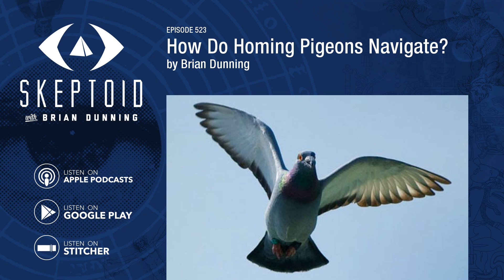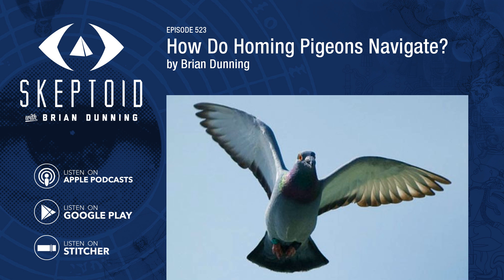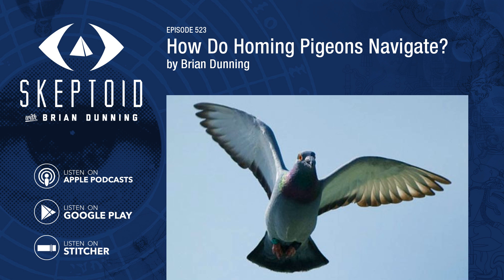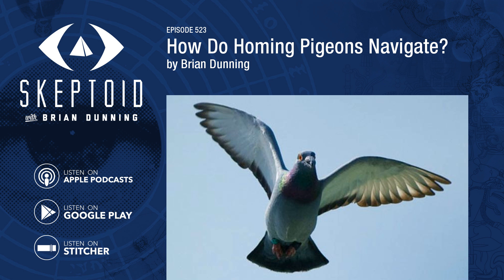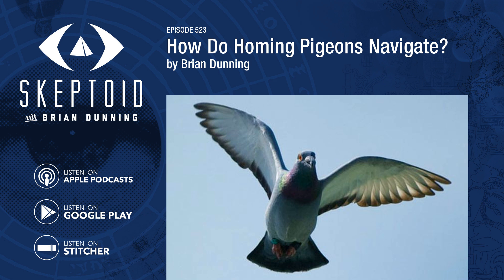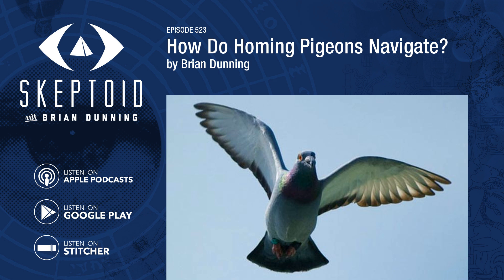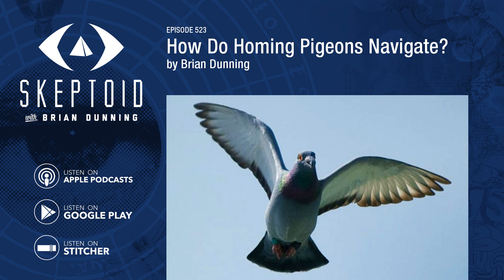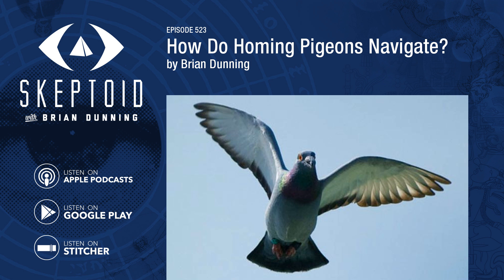How Do Homing Pigeons Navigate?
When I was a teen we had a flock of homing pigeons. Often when we'd travel somewhere by car, we'd take a box of them with us and release them, and it was not uncommon to do this as far away as 50 or 100 km. They nearly always beat us home, though sometimes a few of them took a bit longer, sometimes even a few days; but I don't think one of them ever failed to make it back. And of course, my experience is hardly unique. Homing pigeons have been used for communication, sport, and even delivery for as long as 3,000 years, according to some sources. How do they do it? Their ability to return to their home after lengthy travel is one of the great mysteries of the animal kingdom. Today we'll look at what we've figured out so far.
To start with, I have to disabuse you of the notion that many of you are screaming right now: that they navigate magnetically, using some sort of biological compass a... (Read the rest